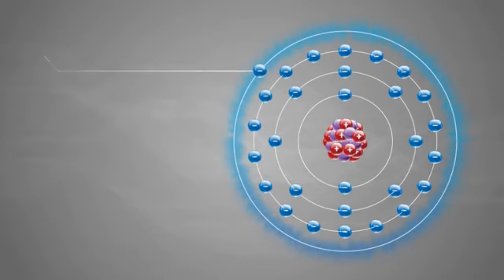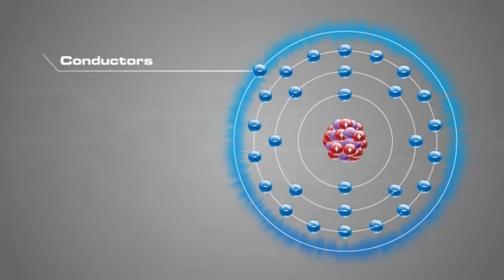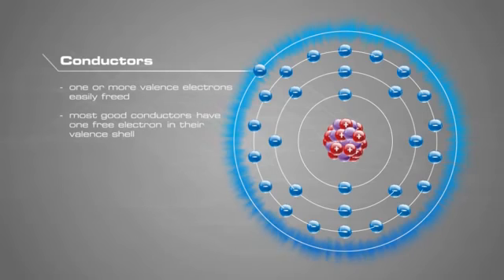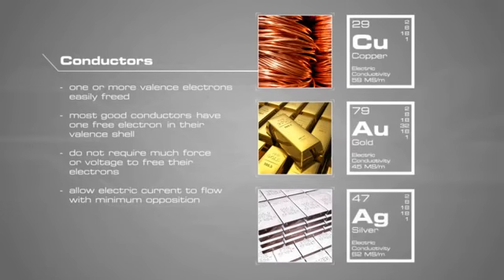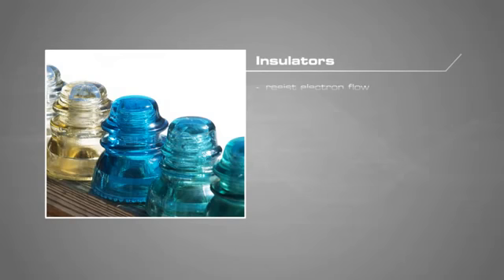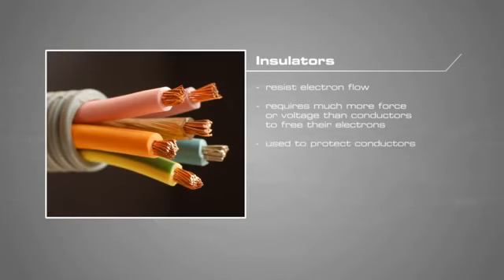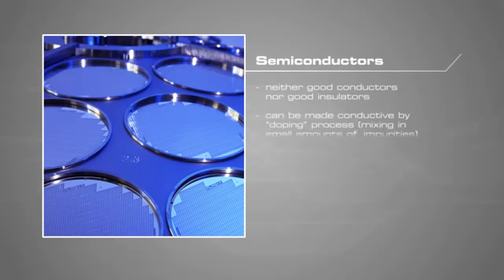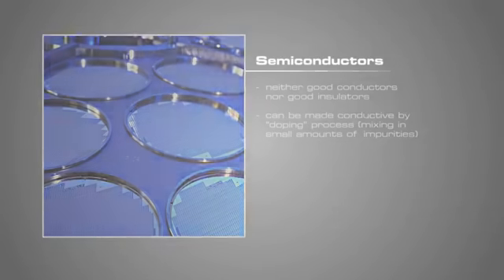Conductors Insulators Semiconductors